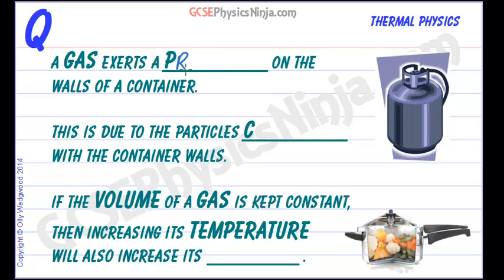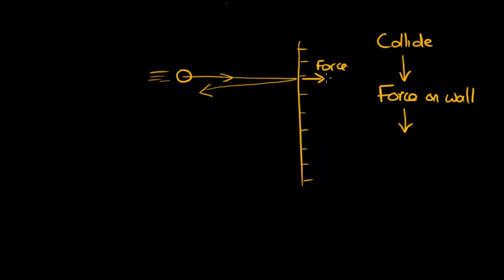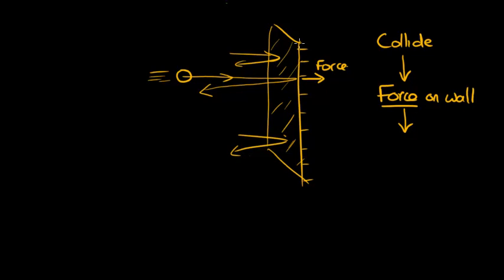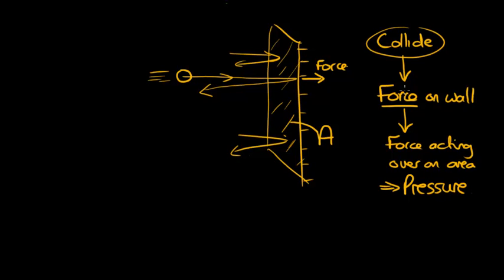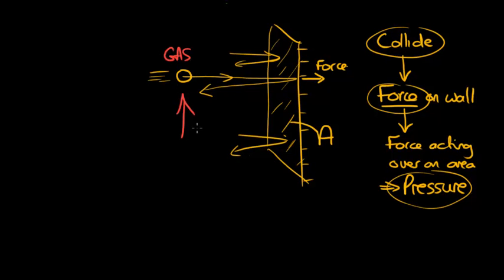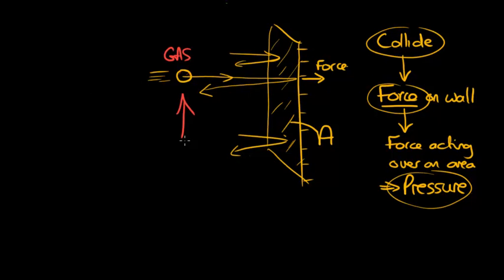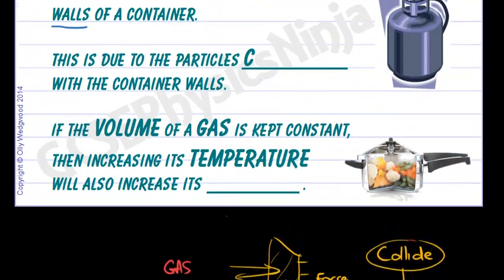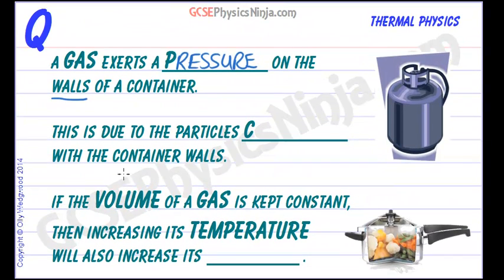GCSE Physics - Holding Gas in a Container... Pressure and Particles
This physics tutorial uses the idea of particles to explain why a gas exerts a pressure on the walls of a container.

The millions of collisions that happen each second on the container walls create an outwards force on the walls.

This force is spread over the area of the walls, creating an outwards pressure.

As the temperature of the gas increases the average kinetic energy of the particles also increases. This means that the particles collide with more force on the walls, and more frequently.
This increases the pressure of the gas.